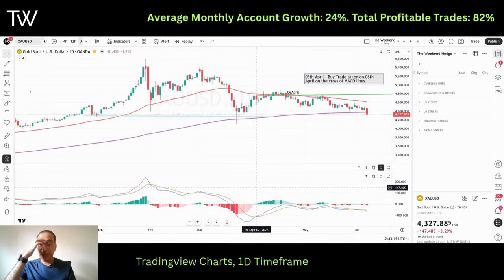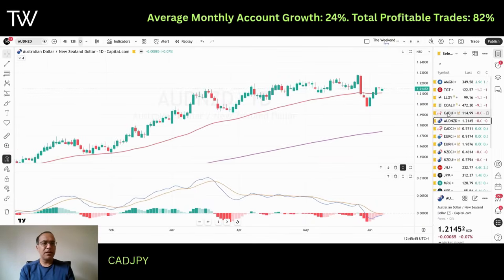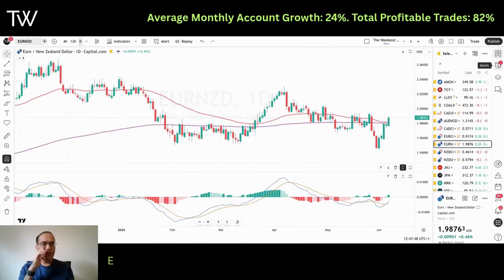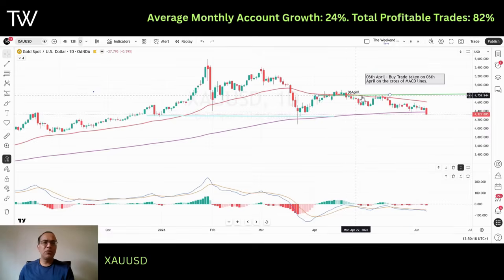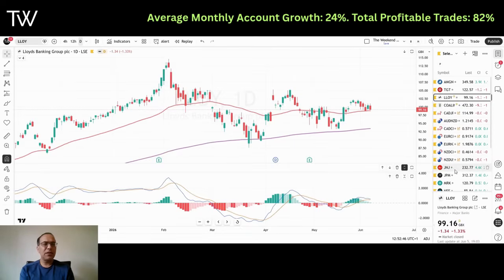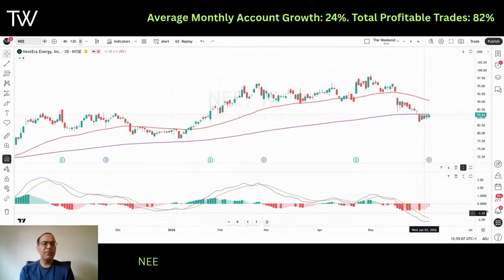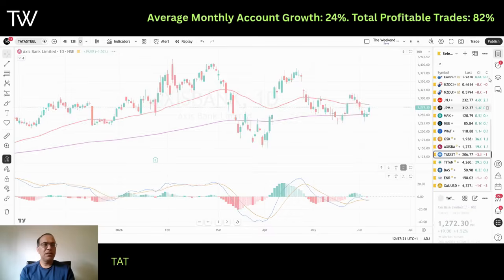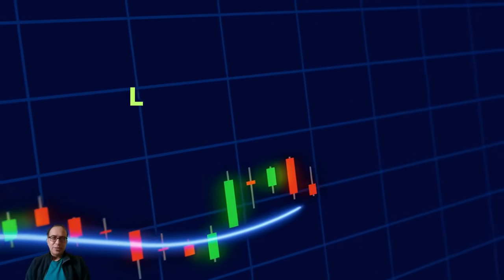10 Trades This Week | Here's What I'm Watching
This video provides a detailed weekly forex analysis, covering our trading plans for the upcoming week based on technical analysis. We'll discuss various trading strategy applications and price action across different pairs, commodities, and stocks. 📈Book: 'Start Trading Smart'

Links
1. Link to the book

Watch out for my weekend videos, where I will go through the trades I made on selected pairs.

Timestamps
00:00 Introduction
01:45 Forex Pairs, Gold
08:14 Stocks - US, UK, EU, Indian